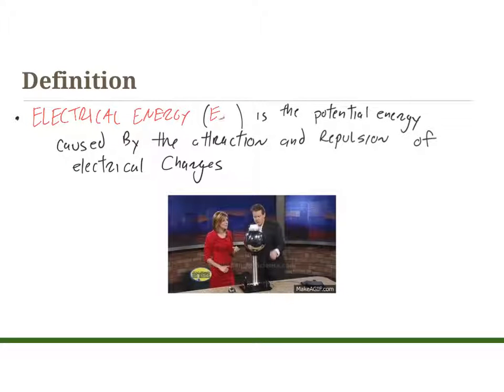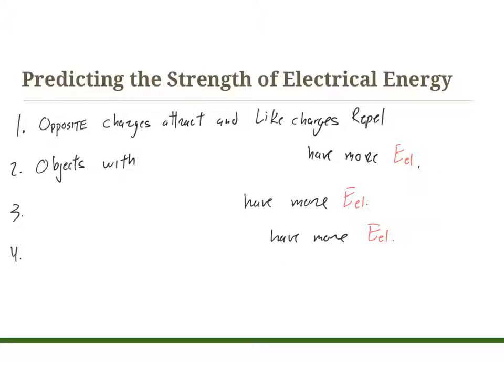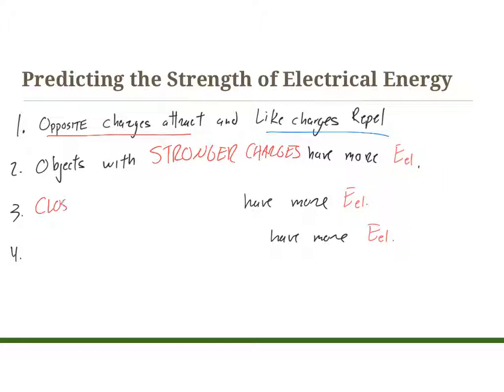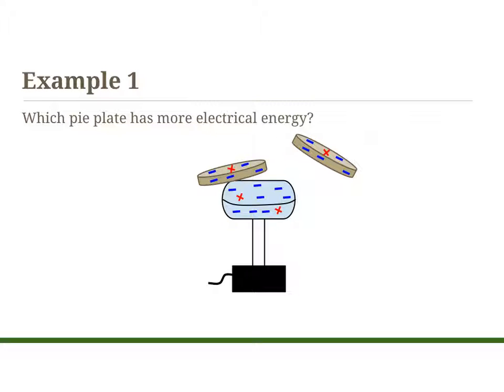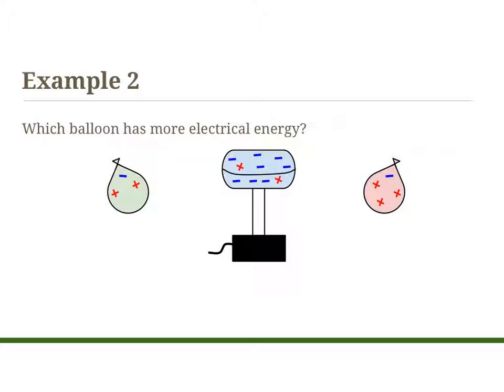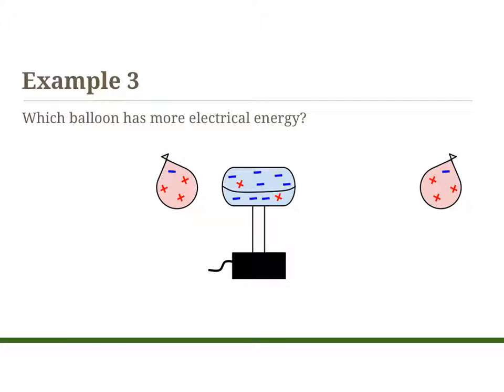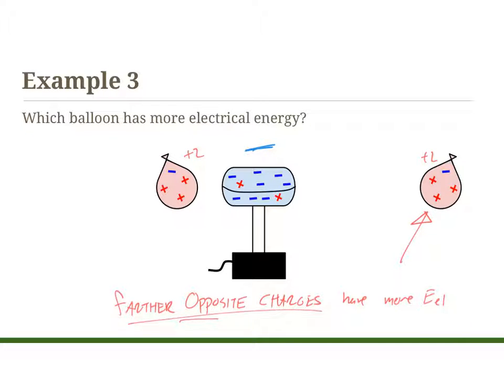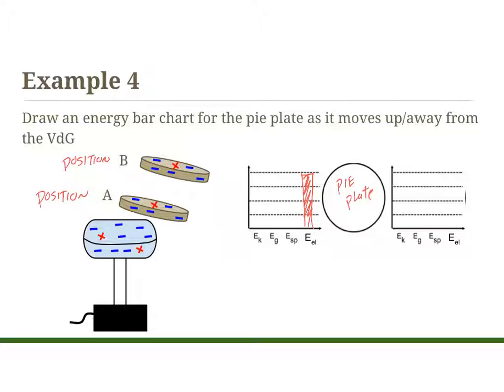U 8 N 5 Electrical Energy 1